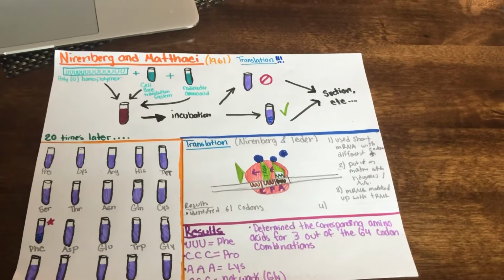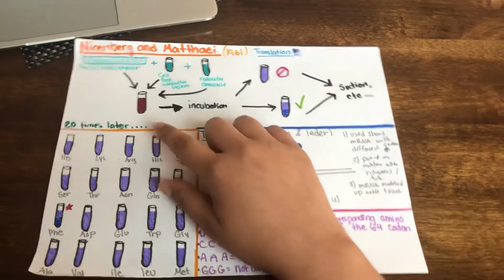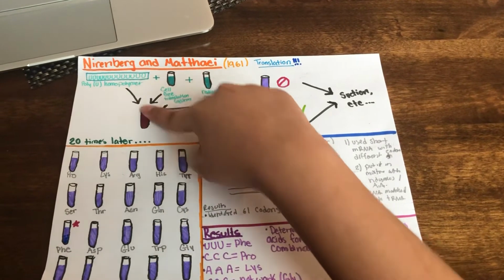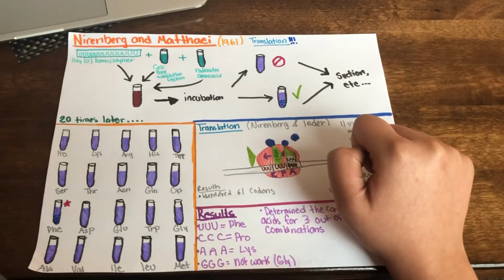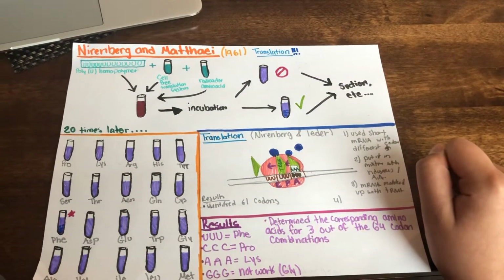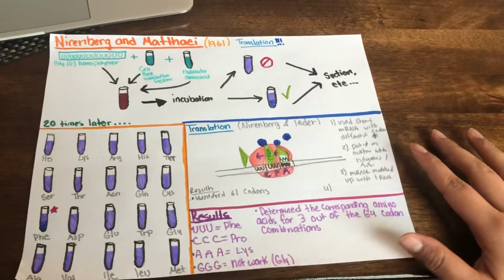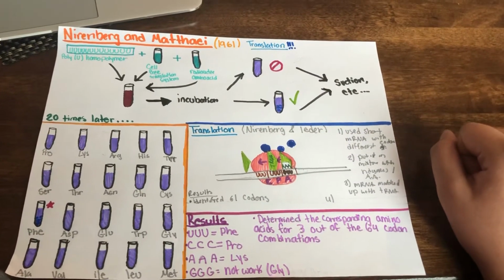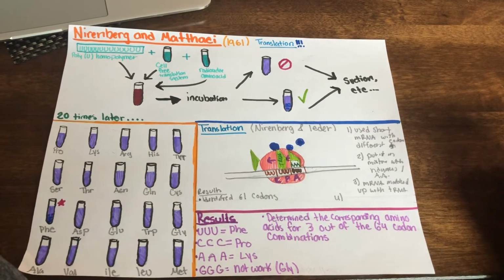Exam Video 3-2B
3-2B:  Illustrate the experiments and key findings from Nirenberg and Matthaei’s and Nirenberg and Leder’s approaches to determine the genetic code. Don’t get bogged down in all of the fine details of the procedures, but provide enough detail to understand how the scientists came to their conclusions.
The significance of Nirenberg and Leder was that they identified 61 out of the 64 codon and amino acid combinations.( had to trim video :((  )